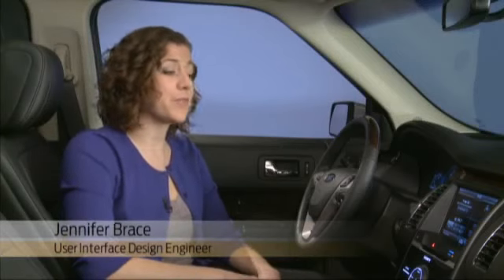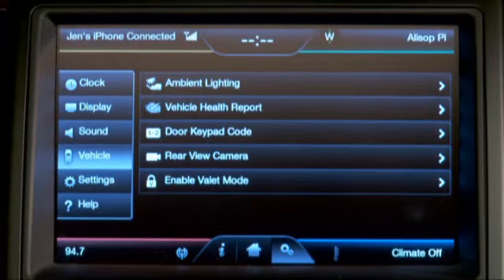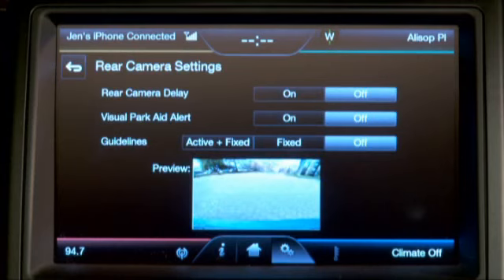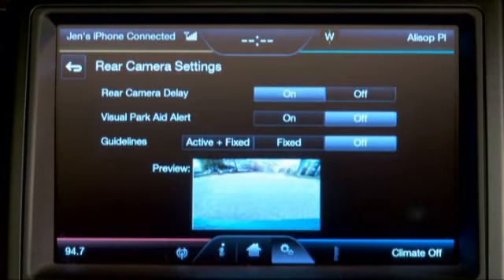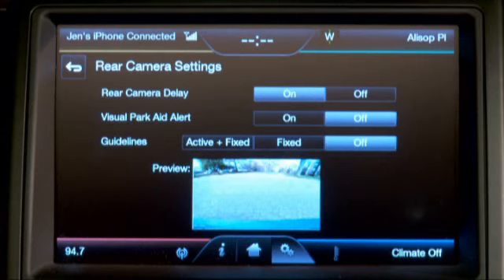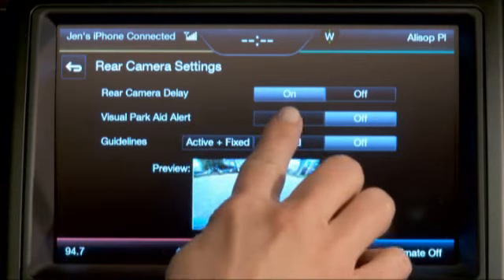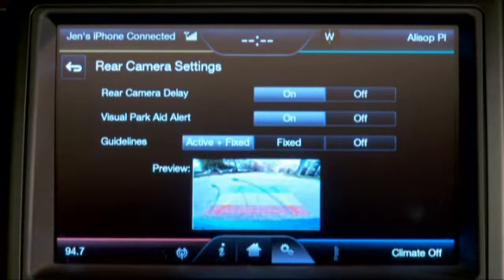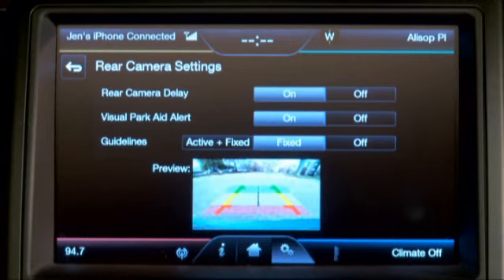Settings - Adjusting the Rear View Camera Display